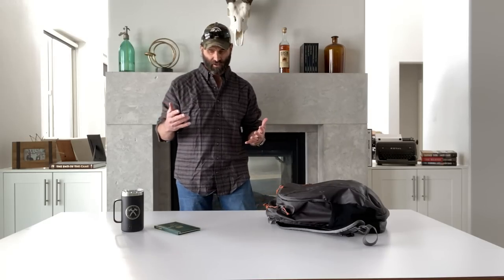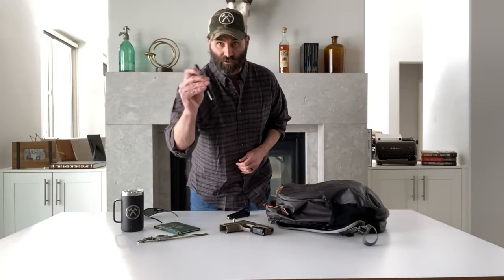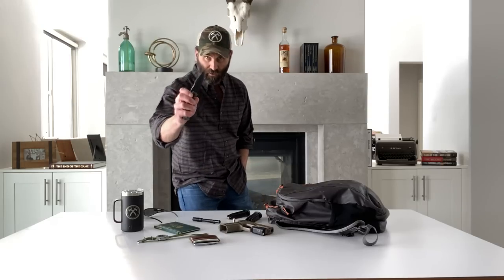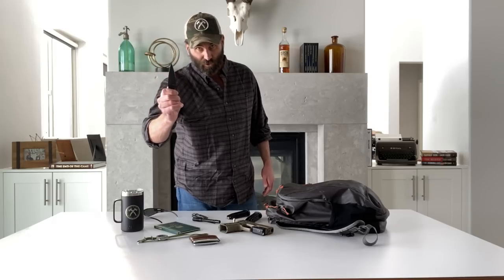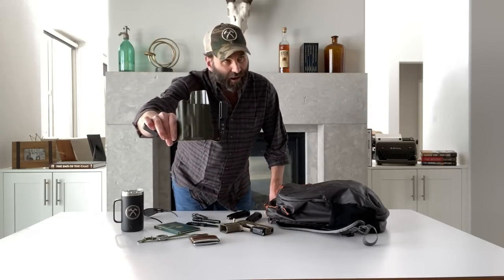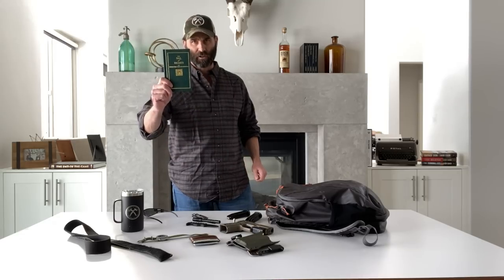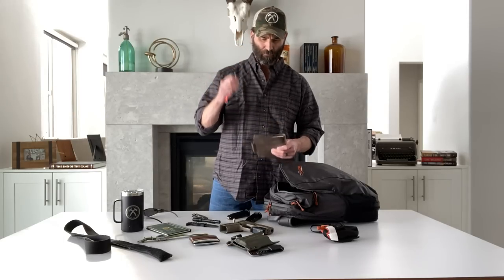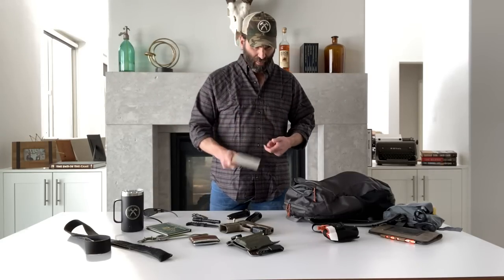Jack Carr's Every Day Cary (EDC)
What are you carrying today?

Gun: Sig Sauer P320 AXG Scorpion
Holster: BlackPoint Tactical Mini WING IWB Holster
Weapons Light: SureFire XC1
Handheld Light: Streamlight Stylus Pro
Fighting Blade: AMTAC Blades “The Northman”
Utility Blade: Half Face Blades folder
Belt: Dynamis Alliance 1.75″ LOPRO BELT
Watch: ARES Diver-1
Eyeware: Gatorz Wraptors
Wallet: Ball and Buck “The Perfect Wallet”
Books: SAVAGE SON and THE BILL OF RIGHTS
Backpack: Sitka Drifter Travel Pack